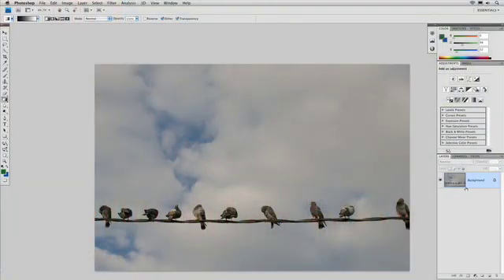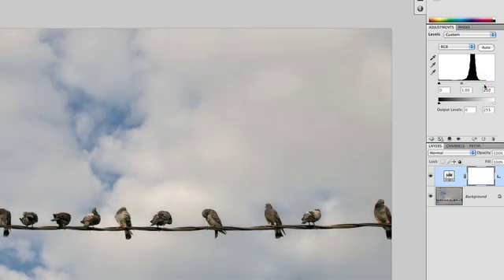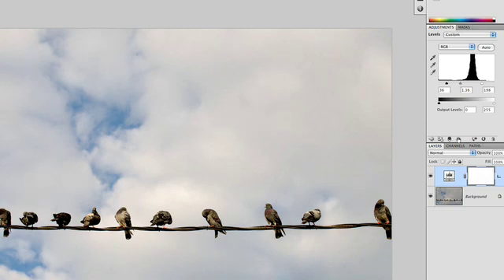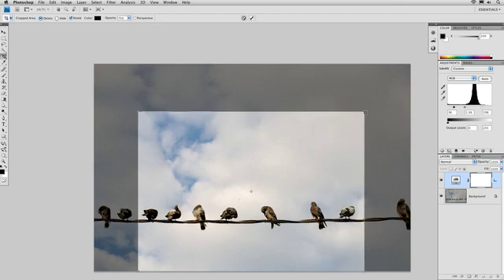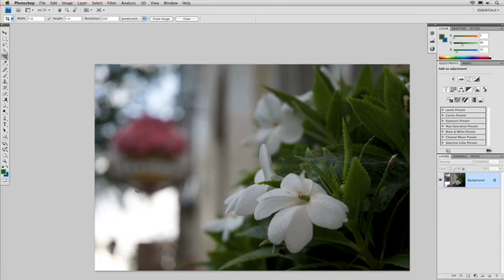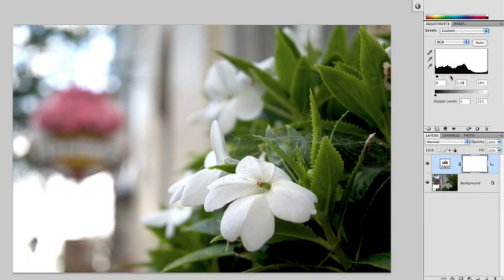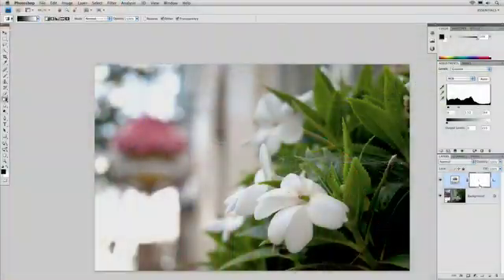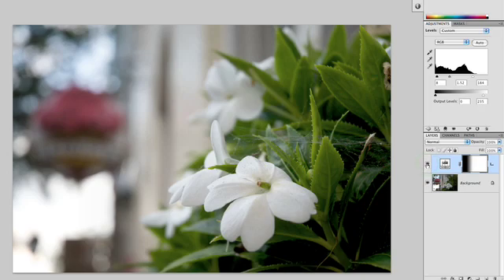158 Understanding Adobe Photoshop - Color Correction: Levels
Instructor Richard Harrington shows you how to adjust brightness, contrast and exposure with levels in Photoshop CS4.  Distributed by Tubemogul.